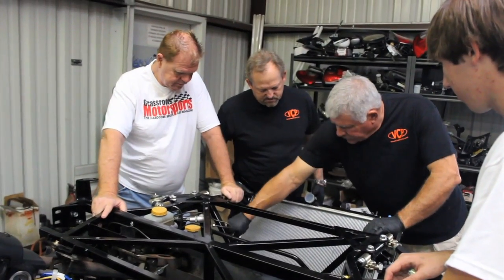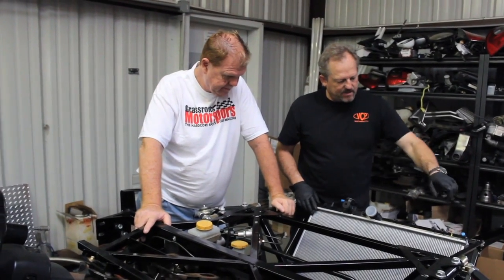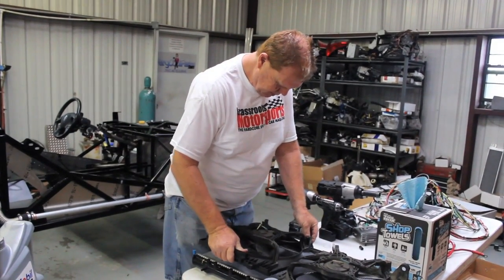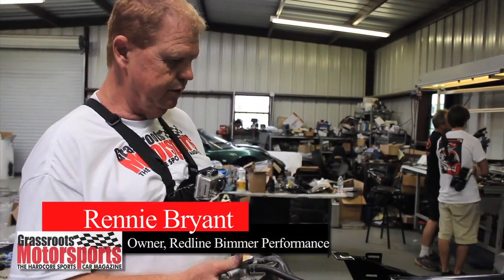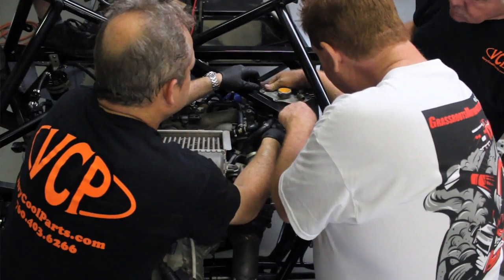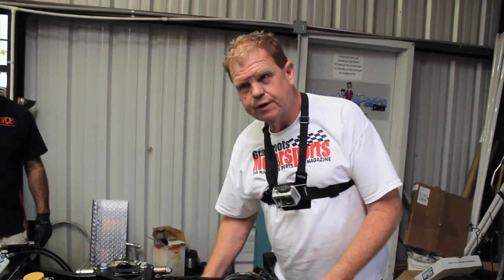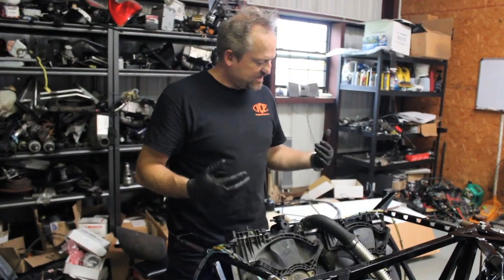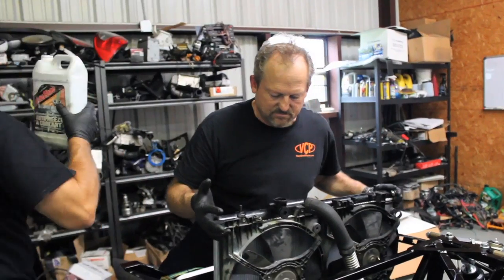Project 818 Part 20: Cooling system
We learn what is takes to install a new cooling system on our 818.